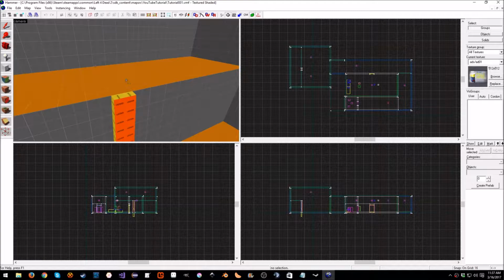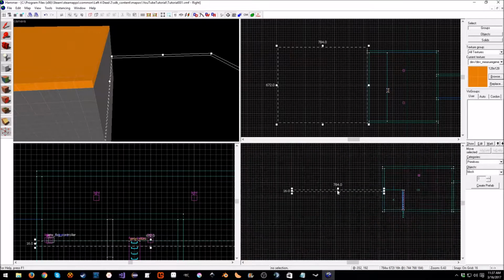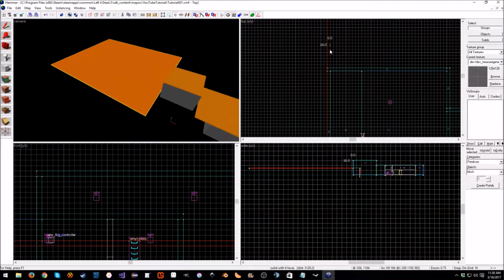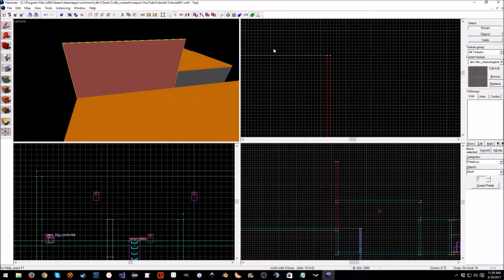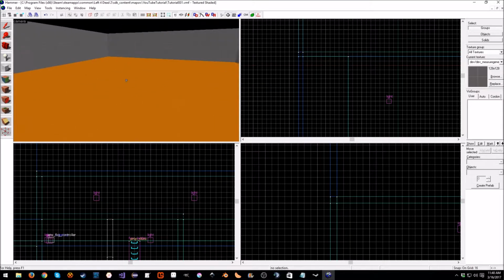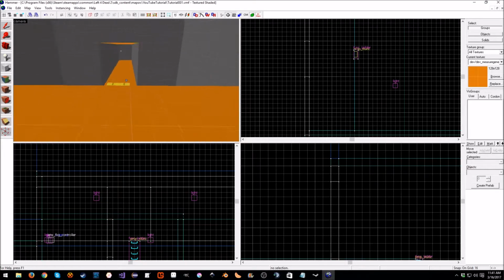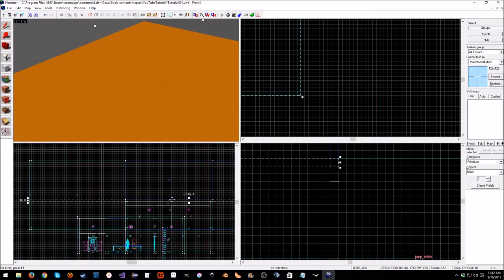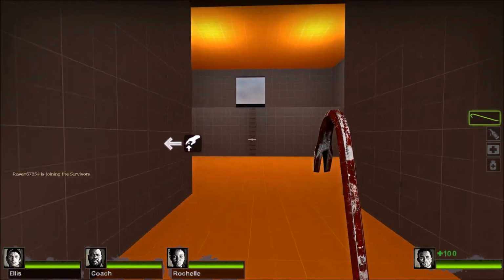Left 4 Dead 2 Mapping Tutorial Part 5 - Skybox - OLD RESTARTED SEE DESCRIPTION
In this tutorial we expand our level again to add an outdoor area. As well as place our skybox.

Example skybox names:
sky_l4d_urban01_hdr
sky_day01_09_hd
urbannightburning_hdr
sky_l4d_rural02_hdr